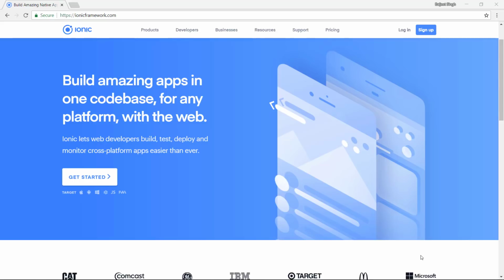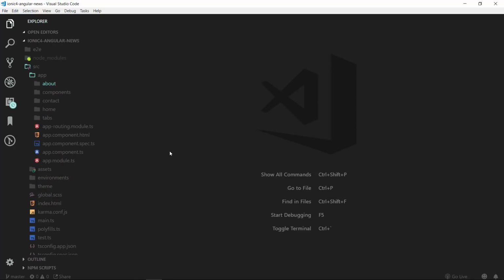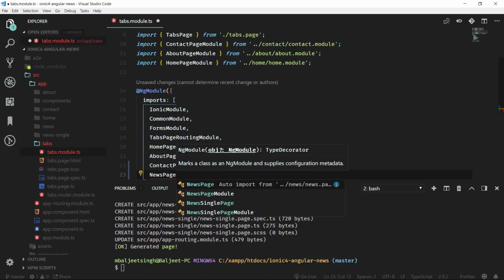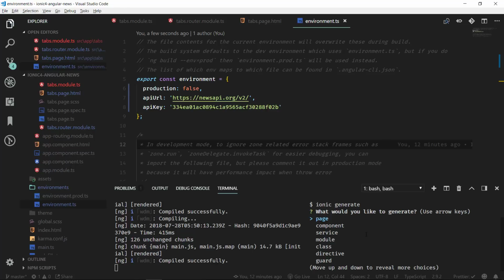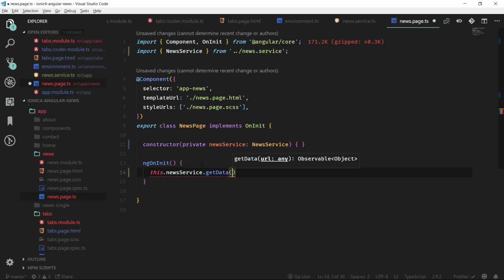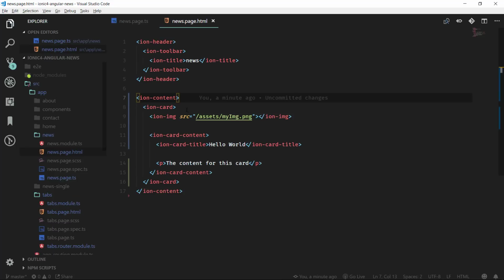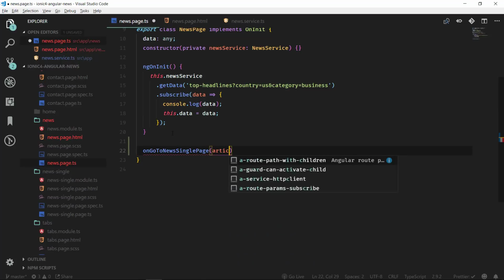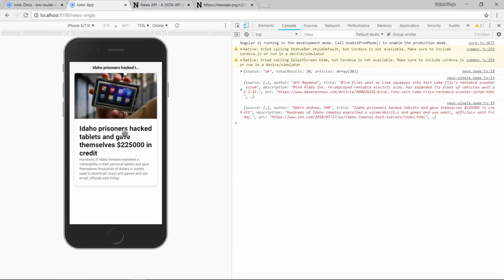Creating News Application With Ionic 4 and Angular